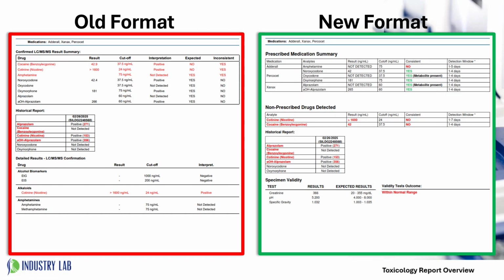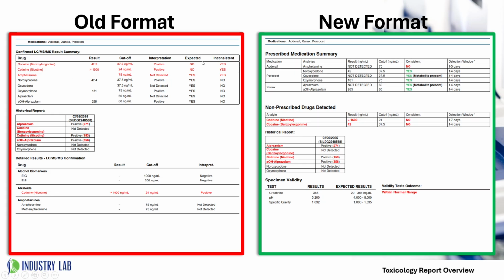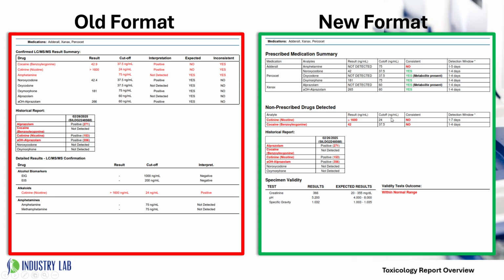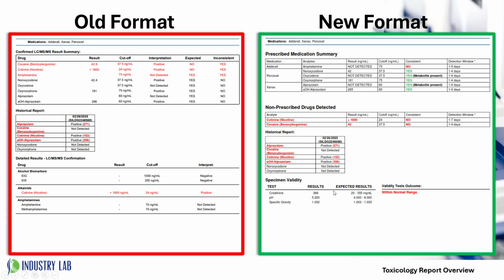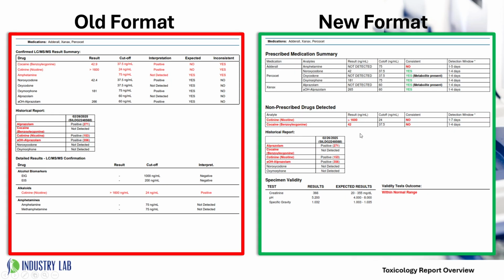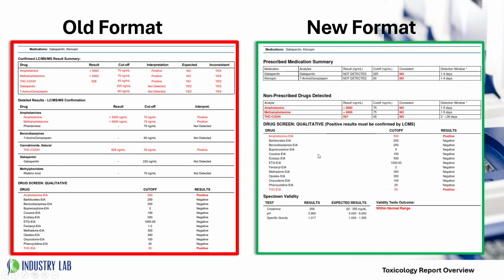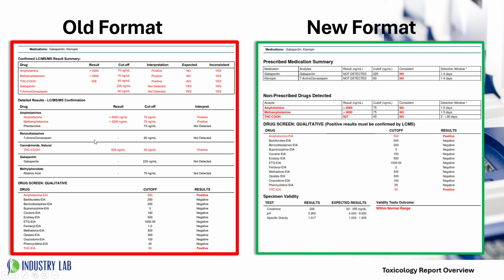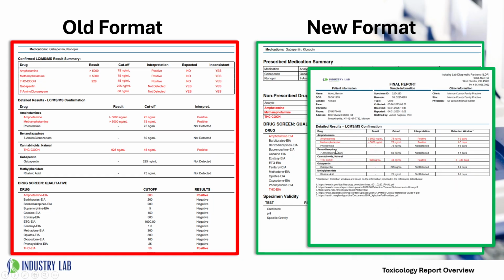Industry Lab Clinical Consult Series: Toxicology Report Update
Dr. Michaud spent 10 years as a cardiothoracic ICU clinical pharmacist, overseeing all aspects of medication therapy and treating complex, high-risk patients and infections at the bedside. He has authored or co-authored more than a dozen original research manuscripts (including the 2023 ISHLT Heart Transplant Guidelines), presented nationally and internationally, and is active in multiple medical societies.